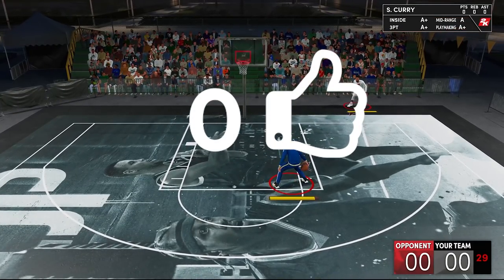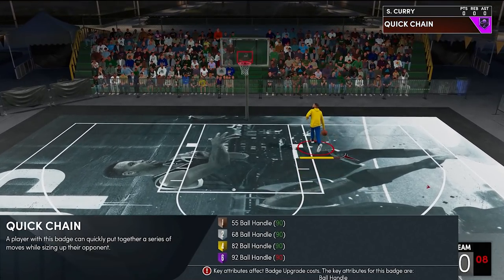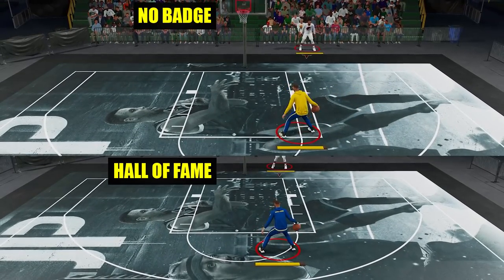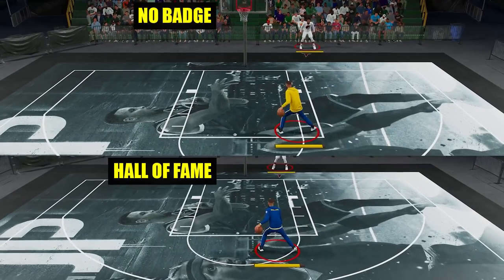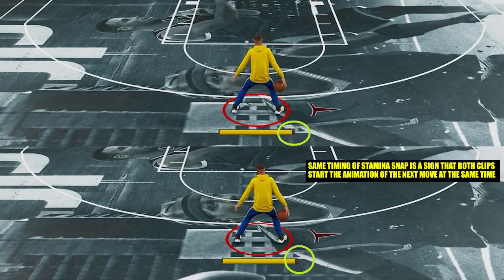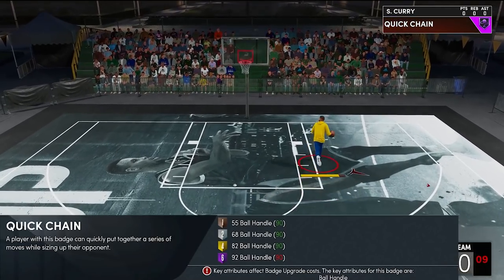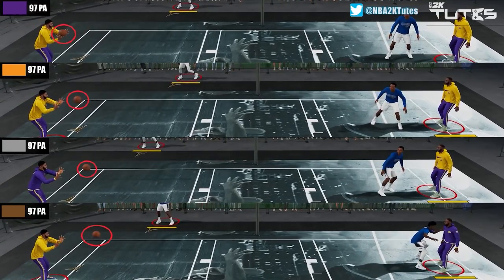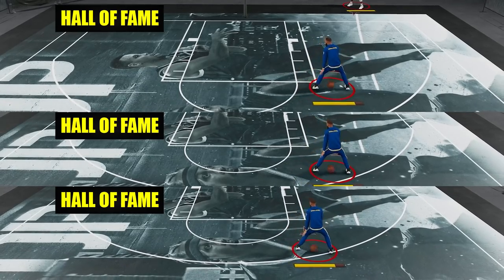You are WRONG about QUICK CHAIN badge this entire time. Here's why.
For those who are wondering why i don’t cover green windows on my base and release series here are my reasons. I already tested for green windows and after lots lots of samples i can’t see much of a difference. It’s either the difference is super super small or nothing at all.

Now you might be wondering “Then why there’s a make % difference on bases and releases?”.  Based on my results it was accurate that slower shot speeds have slightly better green chances/window than faster ones which makes sense as a rule of nature; even if the target is of the same size naturally the slower target will be hit more than the faster one. So i think the chances of you greening a shot is directly proportional to your shot speed.

So for the short answer on why i dont include green window, I think it’s not worth to test because it doesn’t matter much compared to challenge %.and the time consumption of testing green window is not really reasonable.

For more perspective a 5-10% can alter your timing big time already and if you follow my charts, popular bases have a range of upto 20% average coverage which is a lot of difference that’s why im saying that challenge % is more important.

Now you might say, “i only take open shots so i dont care about challenge %”, i see you what you mean but having a base/release with better coverage will get you more open shots.

For a green window test to be that accurate,, you have to be fair with all base/releases and it’s hard to make comparisons between two entities that have different timing(It’s easy on badge testings because all badge level will be under the same timing so you can really compare them fairly). You have to hit that exact middle of the window for each because if you don’t then there’s no point of testing because it will just give you false results.

And i'm telling you, locating the perfectly exact middle of the window is a tough job and almost impossible..if you miss 1-4 ms (which i believe the usual difference of windows between bases) then you'll be just giving false readings because there's  huge chance that the difference you saw on the windows might be just the result of your error on locating the middle of the green window..if that makes sense.